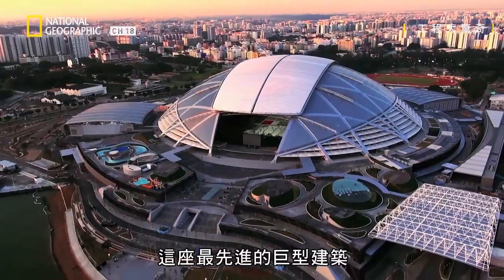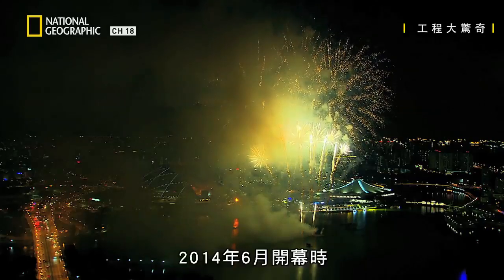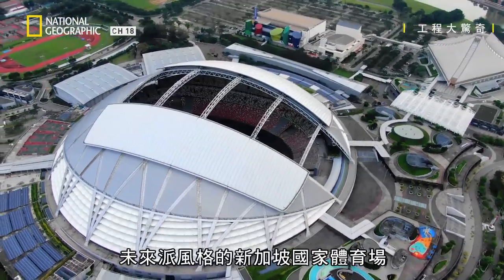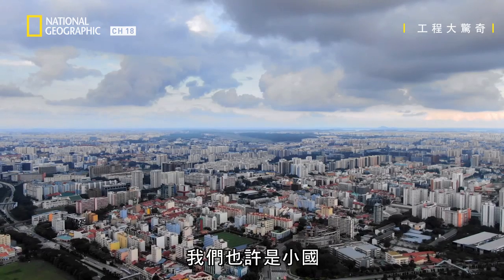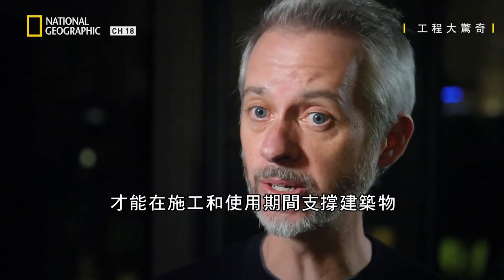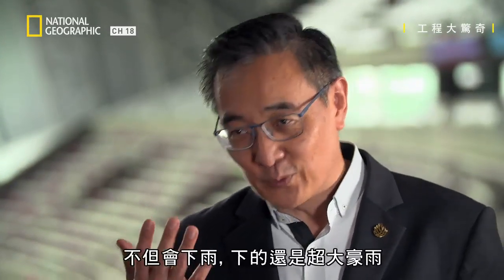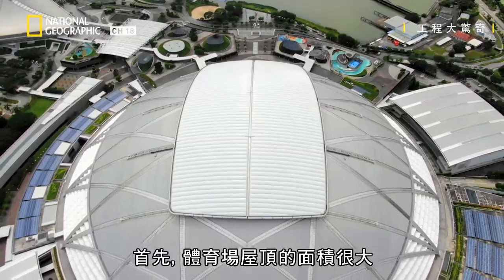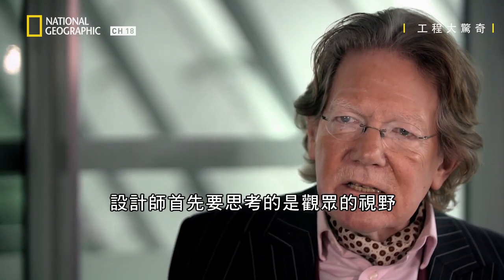世界上最大的大跨度超薄穹頂建築 ─ 新加坡國家體育場【工程大驚奇】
★09月 02日  星期一@ 21:00 有線頻道第18台 國家地理

| 工程大驚奇: 最大的圓頂建築
Superstructures: Engineering Marvels: Ep.5: Biggest Dome
新加坡國家體育場是全世界最大的懸跨圓頂建築，本集節目要介紹背後的工程設計。